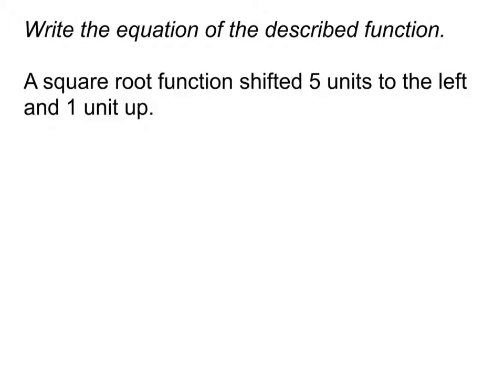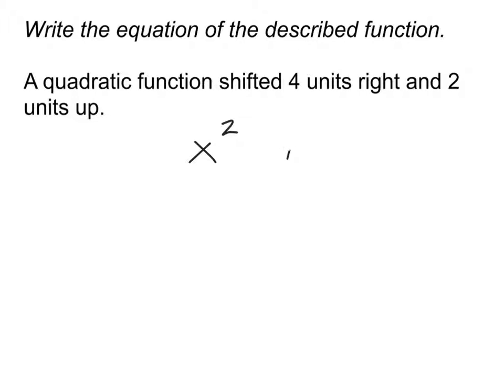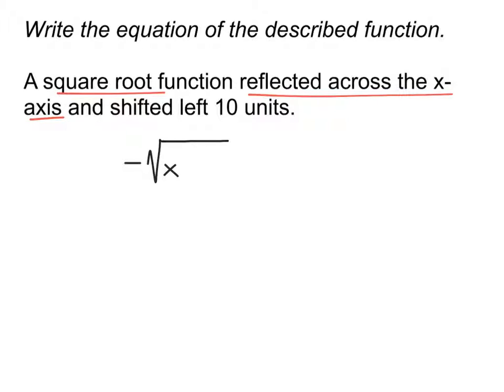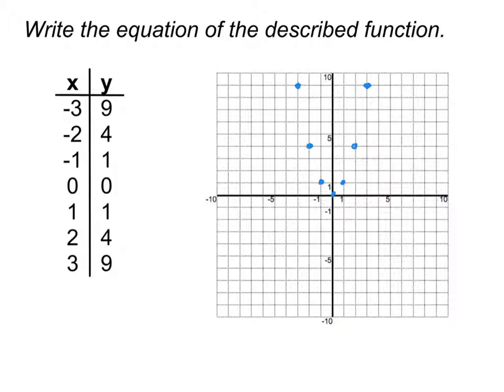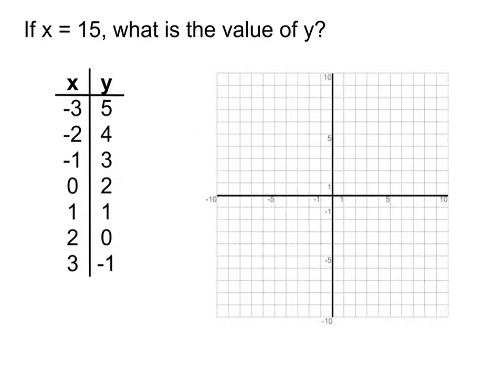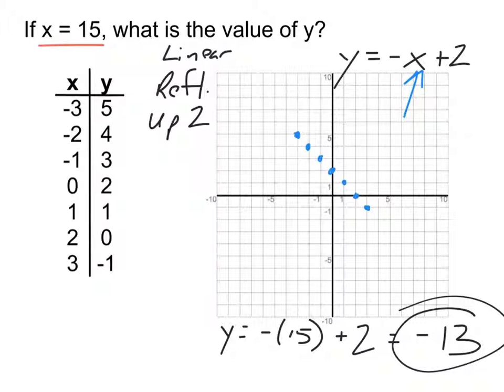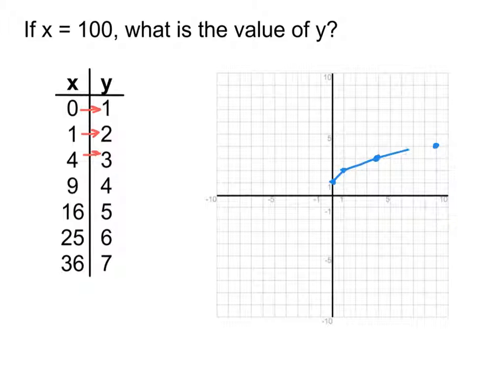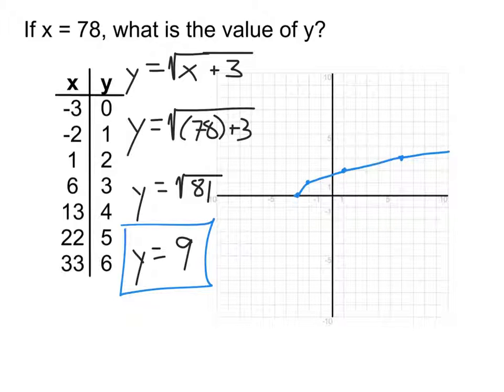Writing Function Equations (2/27)